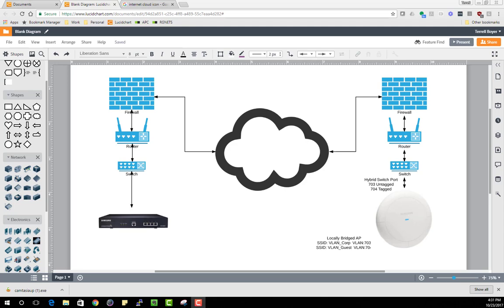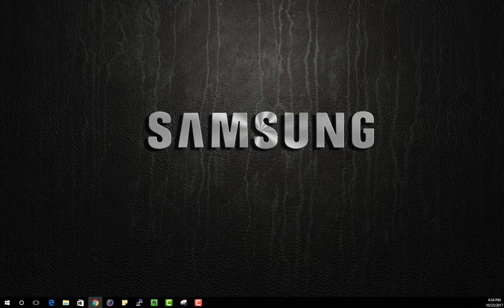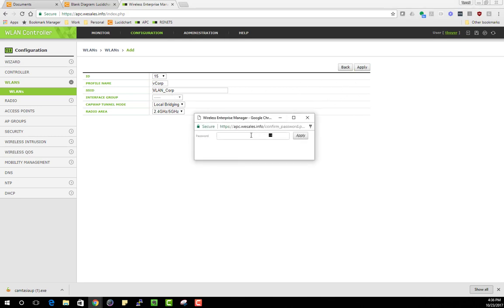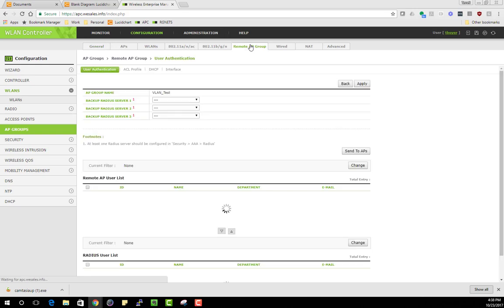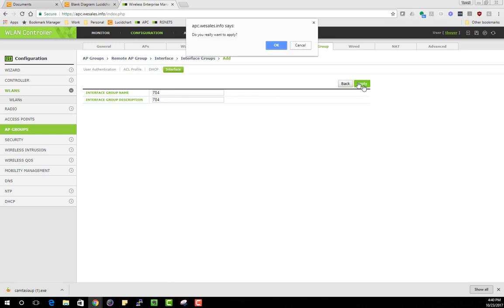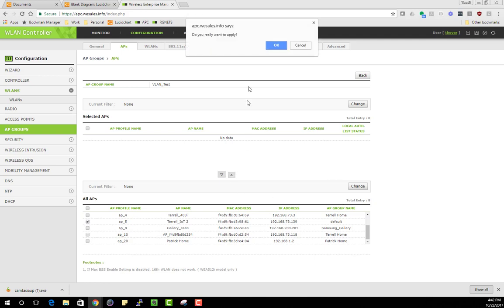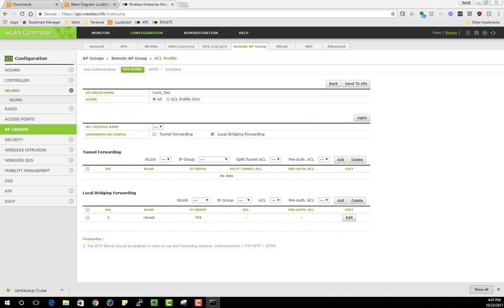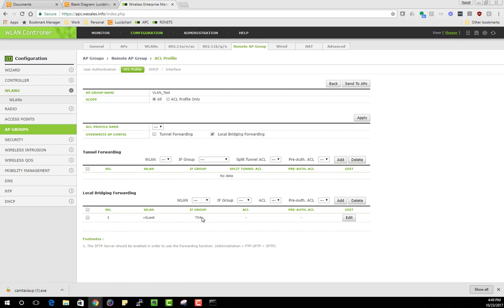Samsung APC - Remote Access Points with Locally Bridged VLANs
This video guides you through programming remote access points that also require locally bridged VLANs.  For example, if you deploy the AP at a remote office on a different network than the controller, you can still have the SSID drop traffic into an associated VLAN.